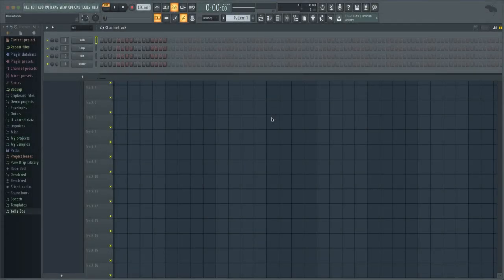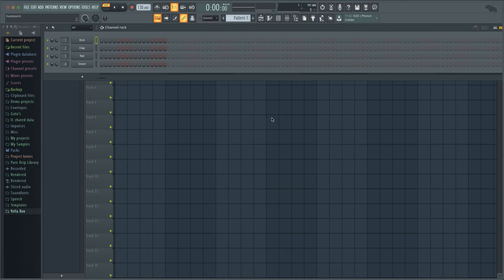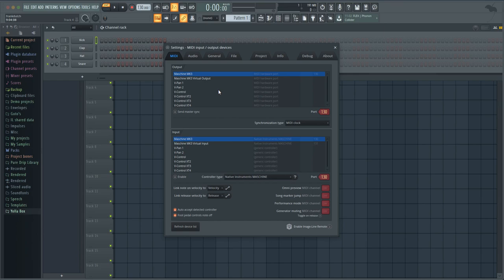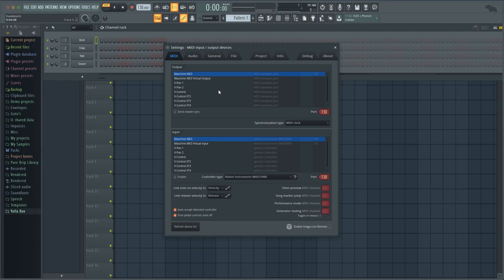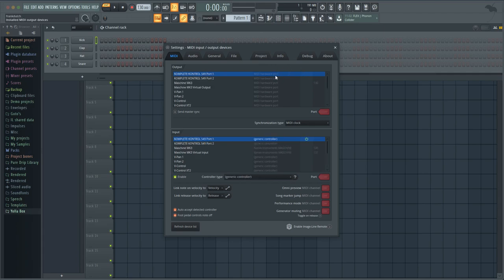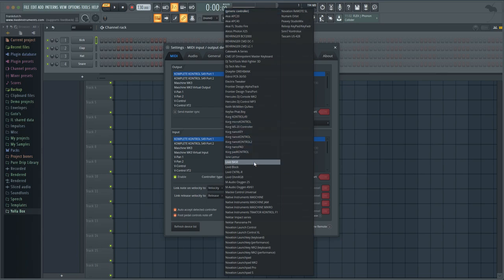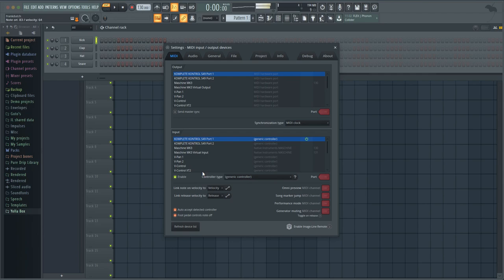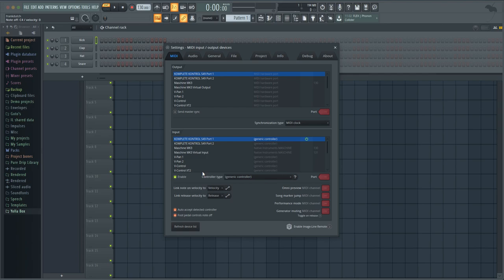How to Setup A Midi Controller FL Studio 20